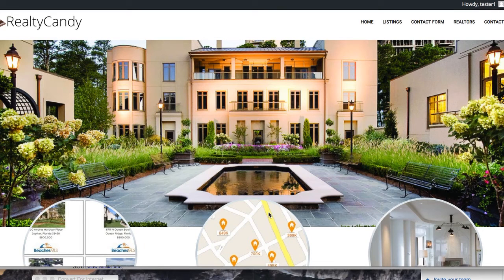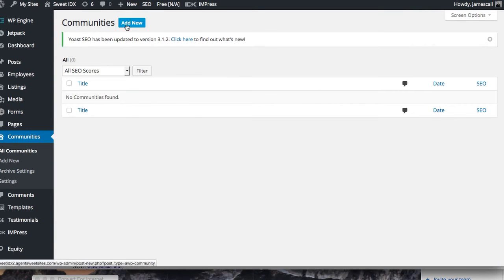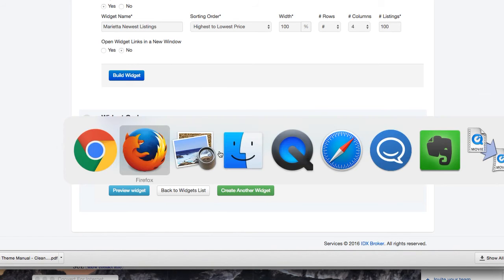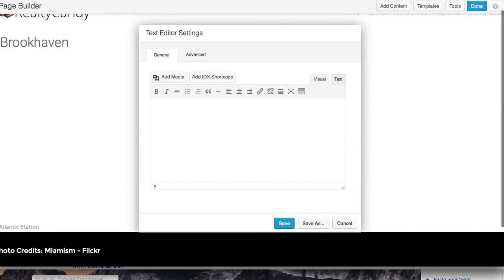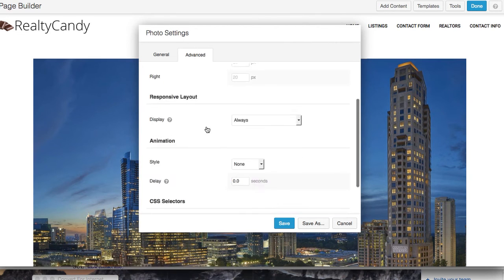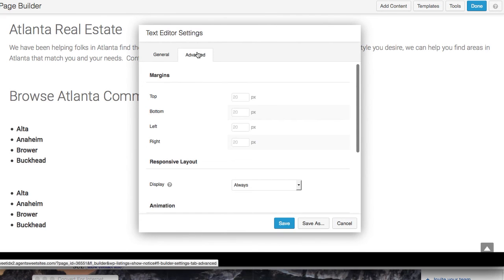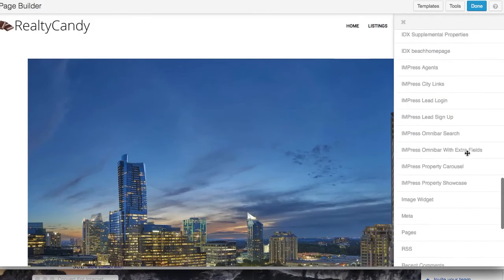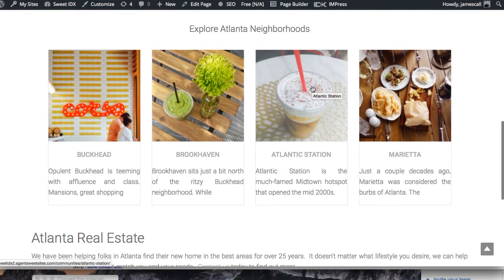How to build a AgentSweetSite for real estate website in about 1 hour tutorial with IDX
Here is a great video showing how to build a home page for a real estate website in less than one hour using WordPress.  We use the design from the video we made in this list about wireframes.

We also build community pages, a contact page, link to IDX Broker saved searches, and add property widgets to the pages.

This is a great how to tutorial that may be painful to watch, but very helpful!